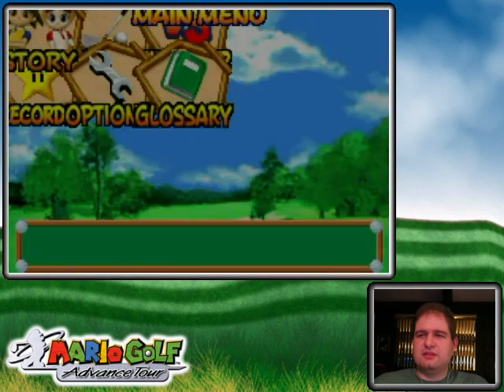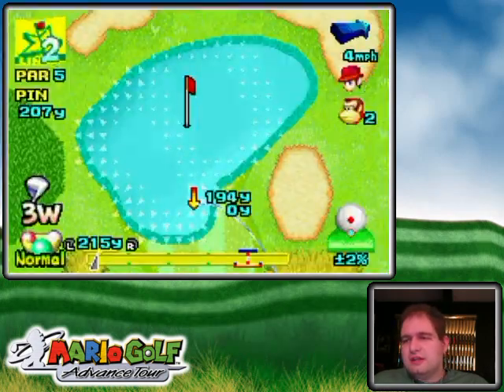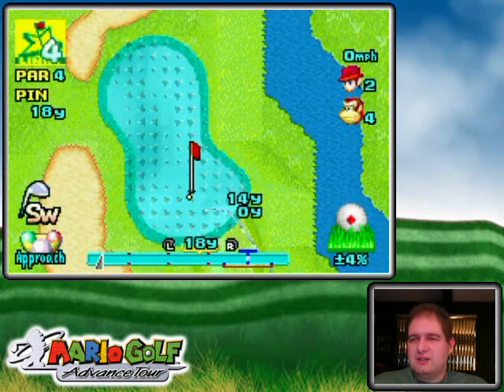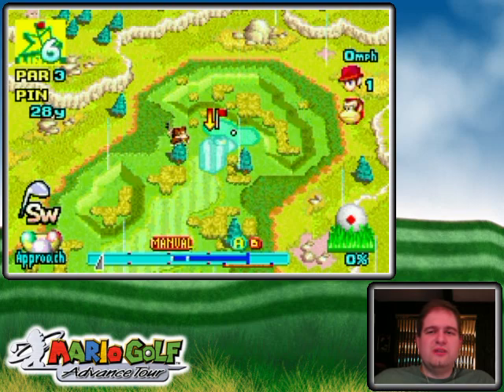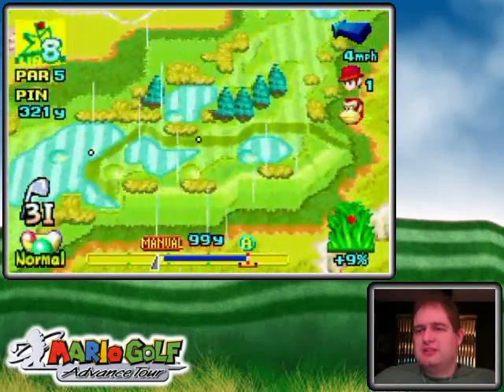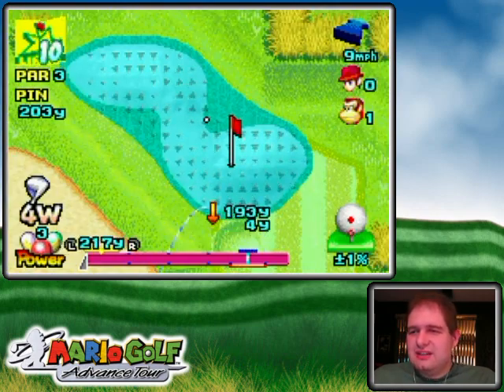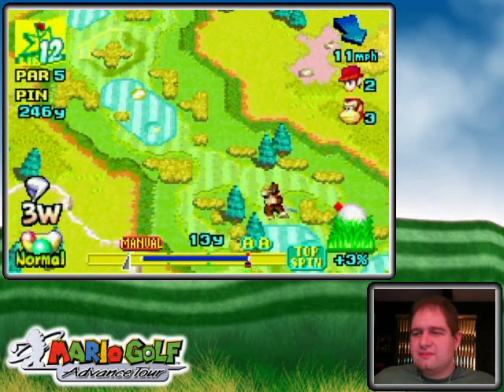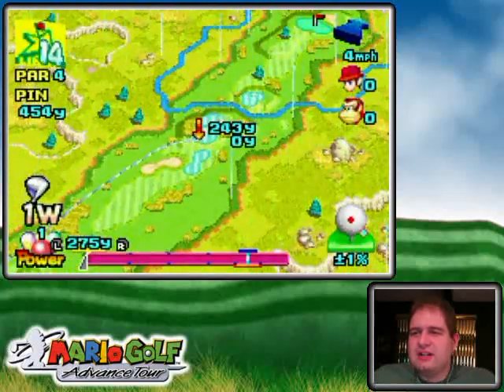Mario Golf Advance Tour Walkthrough Part 45: Kong Krush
Well this was a unexpectedly impressive match! Well, for the game's AI. :P